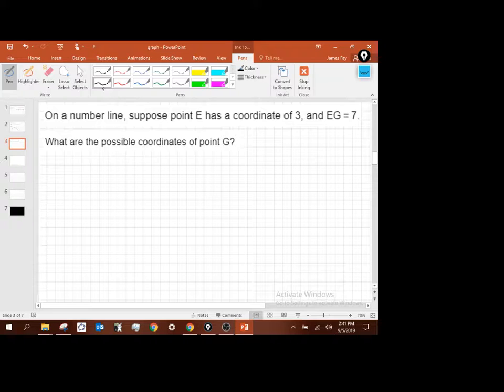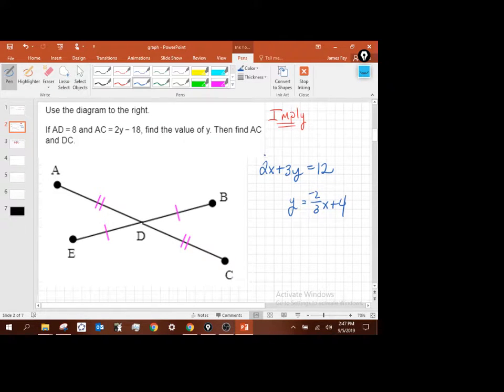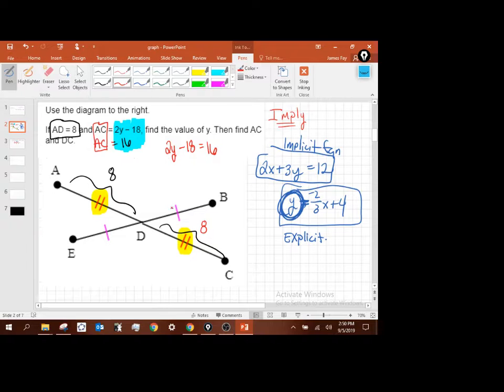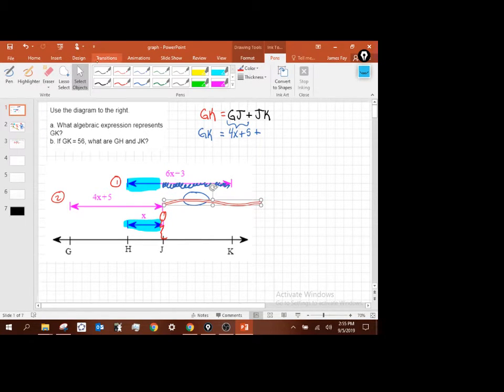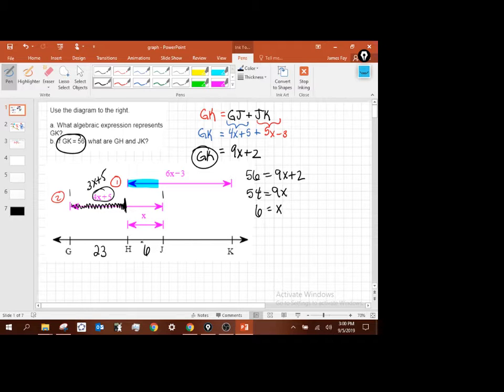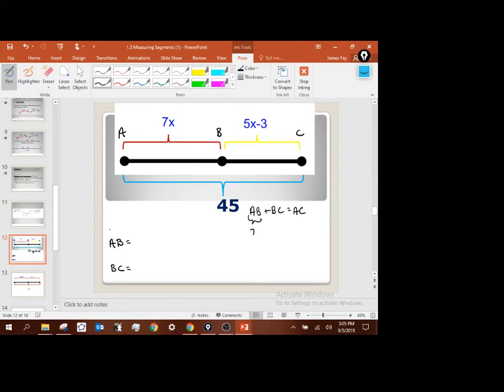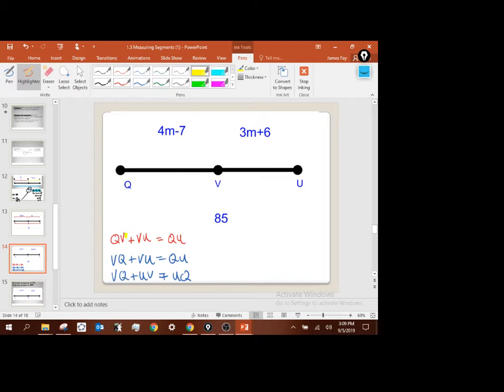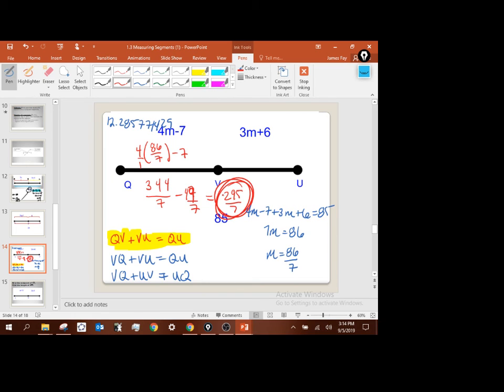9 5 19 1 3 Day3 Geo